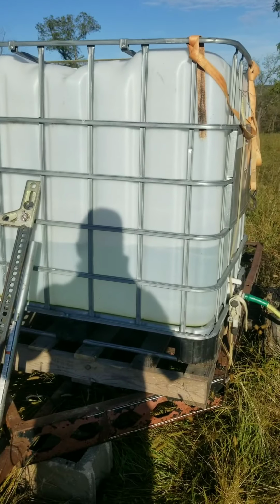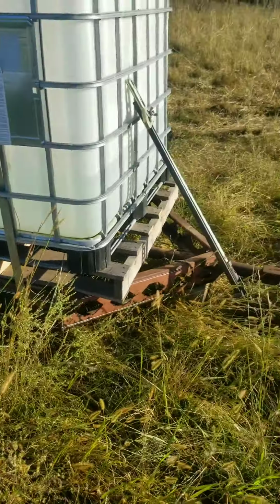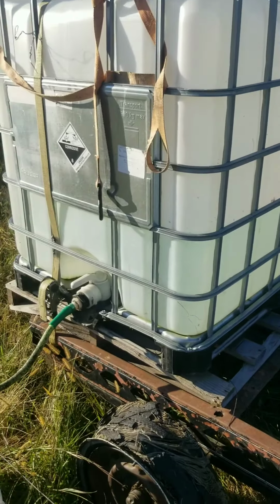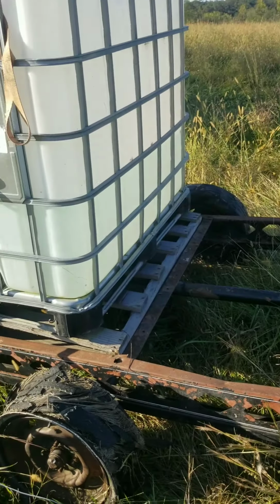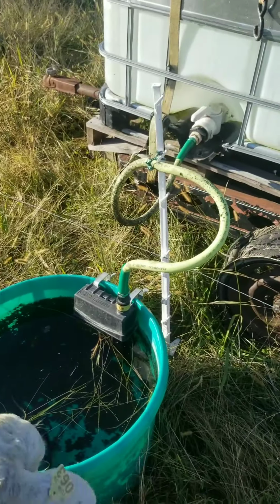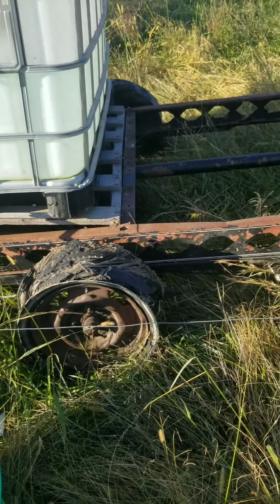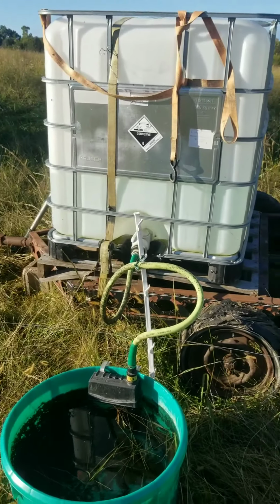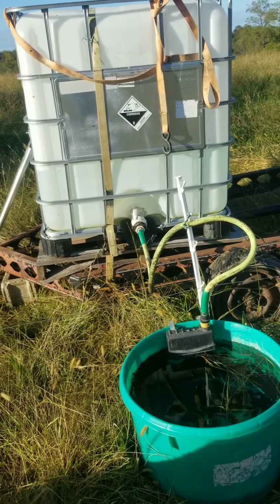Cheap way to water livestock when starting rotational grazing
How to be able to start rotational grazing when dont have water In pasture, cheap and effictive